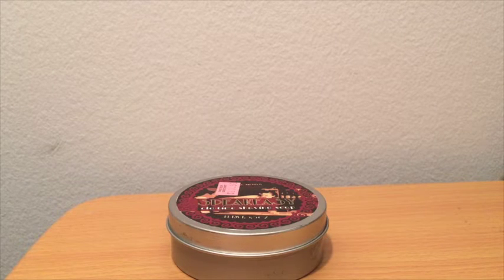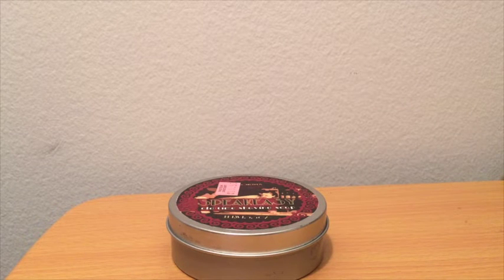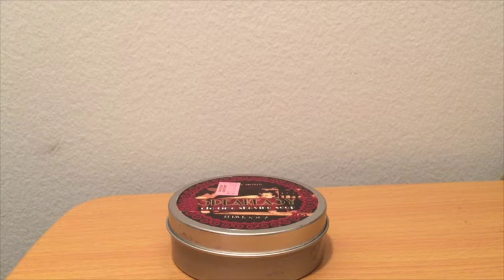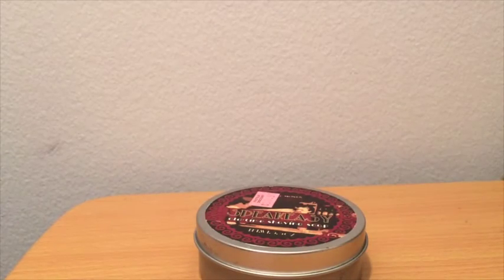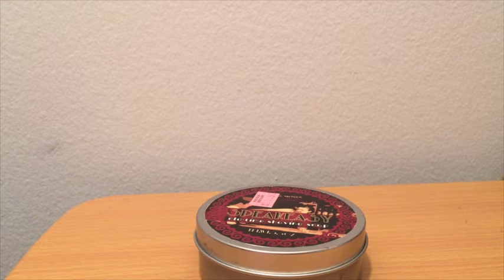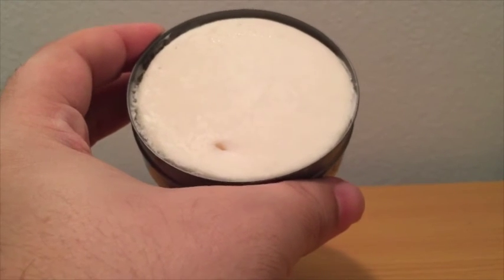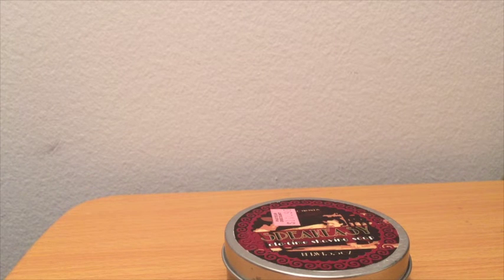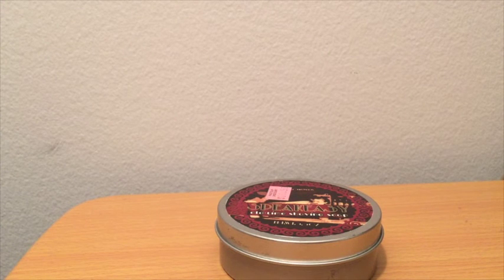Maximilian Must Know Episode # 360 (Speakeasy Shaving Soap by Phoenix Artisan Accoutrements )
Check out all of the great PAA products @